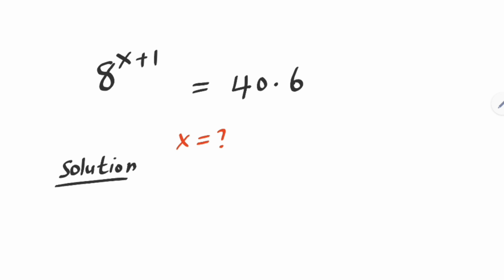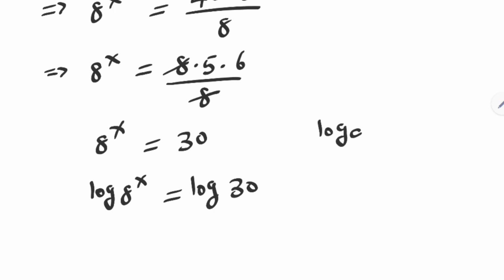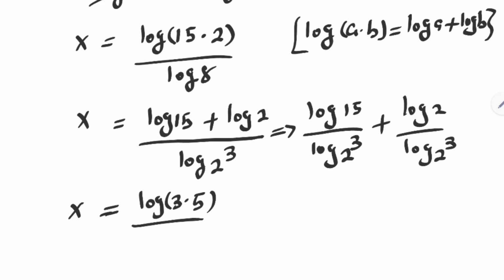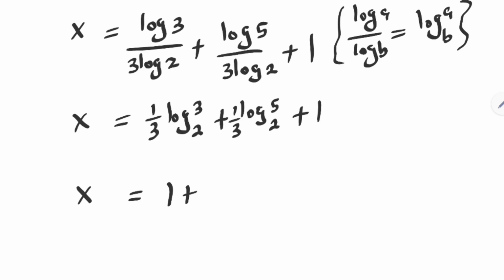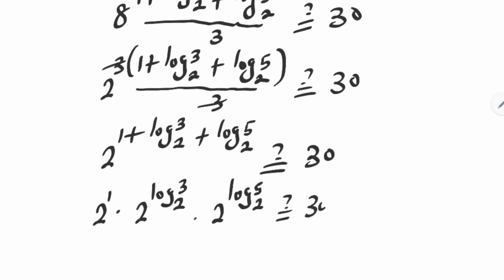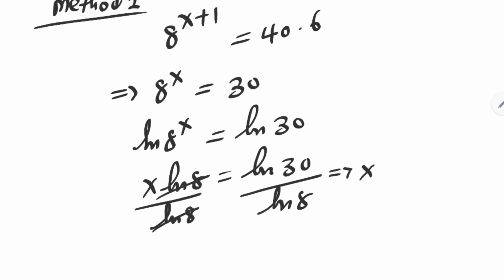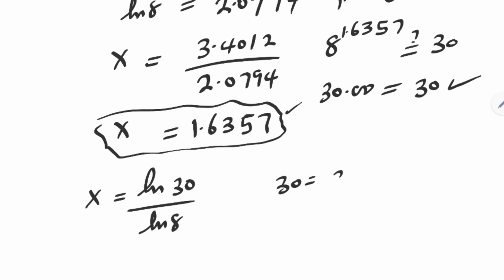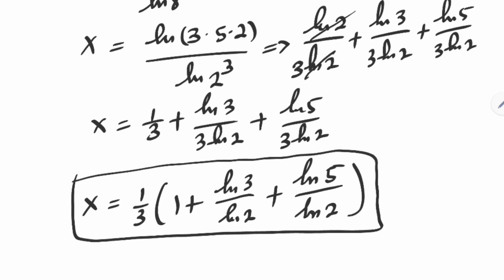Russian | Can You Solve This In 10 Seconds ? | Math Olympiad Style...